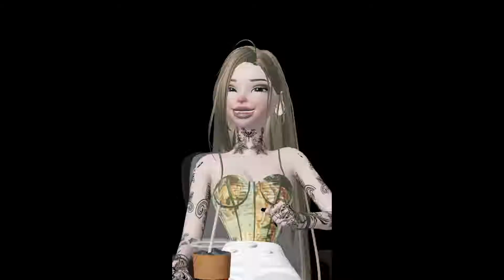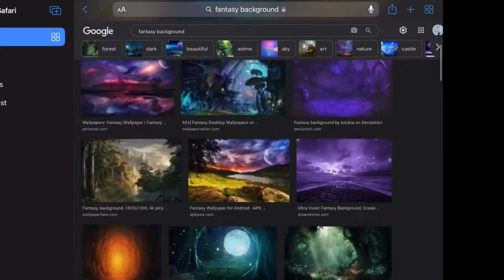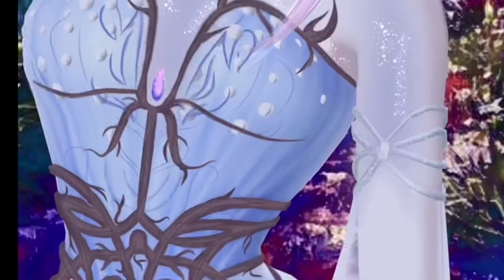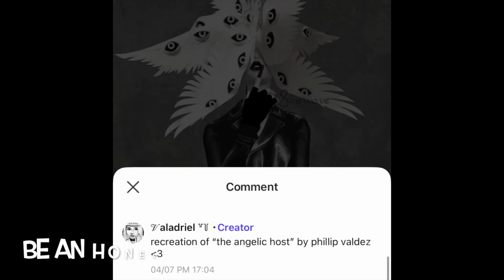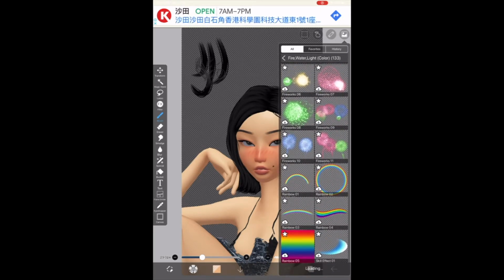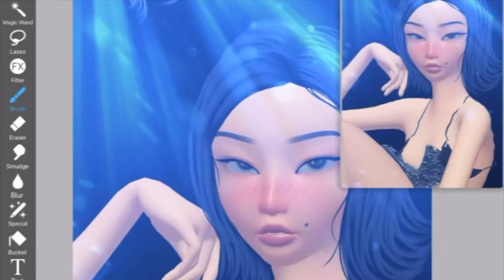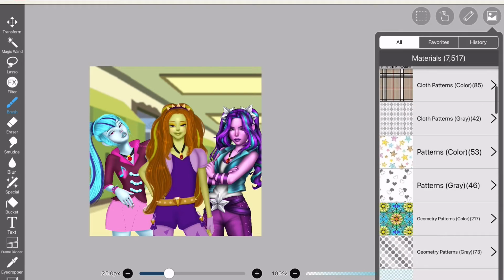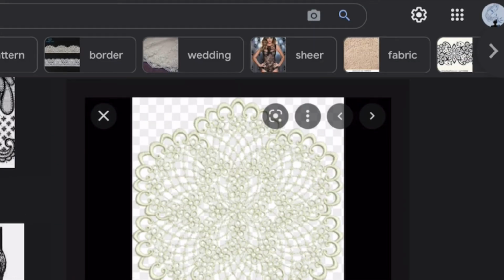[ZEPETOR CLASS] Lesson 6: searching, references, Ibispaint Materials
Here's a mini-lecture to get you started on acquiring good access to, and fair use of, images as an editor.

Timestamps:
0:00 - Intro
0:33 - Image searching on Google
1:01 - Image searching on Pinterest
1:45 - References
2:36 - Ibispaint Materials
3:27 - Materials from Google
3:42 - Outro